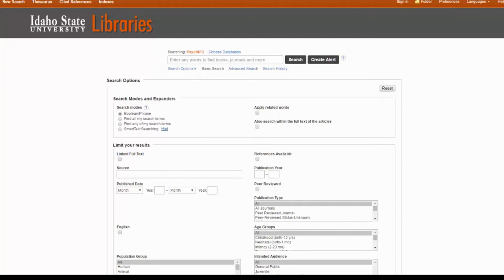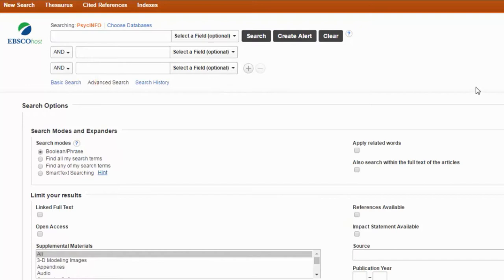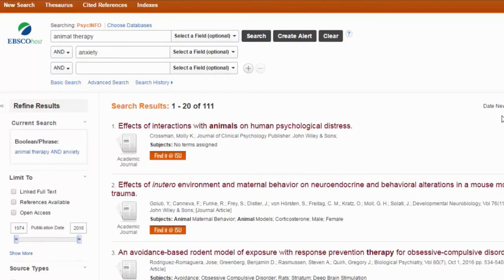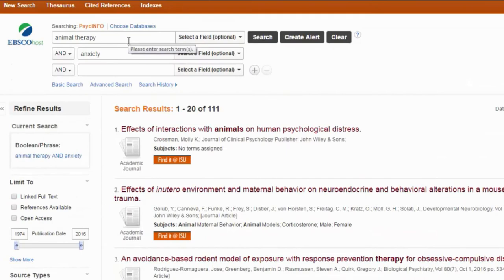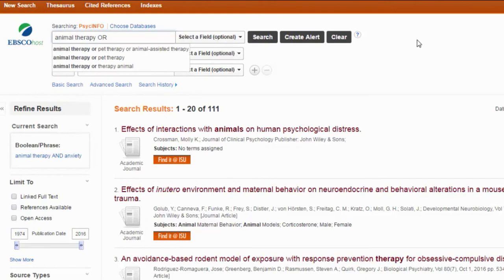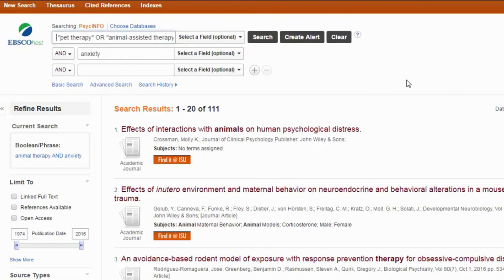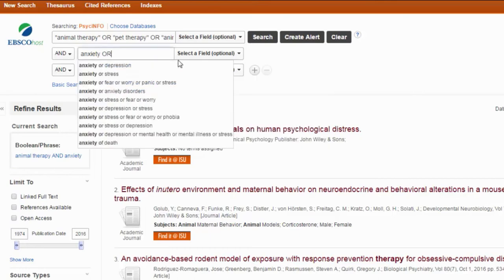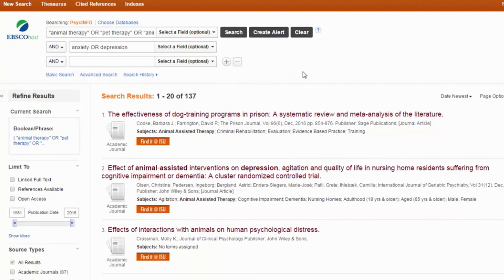Combining Search Concepts in Databases